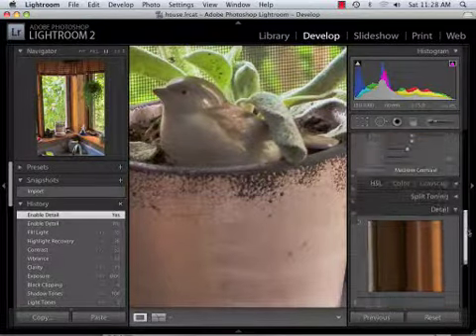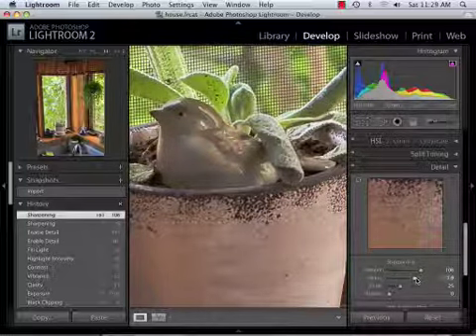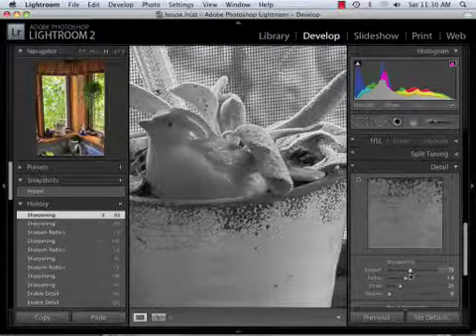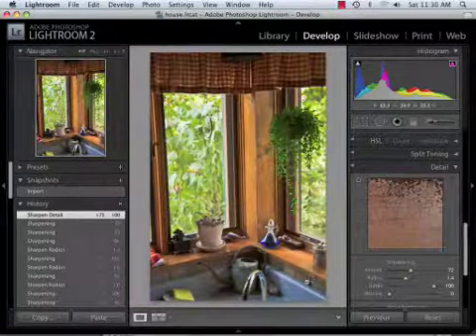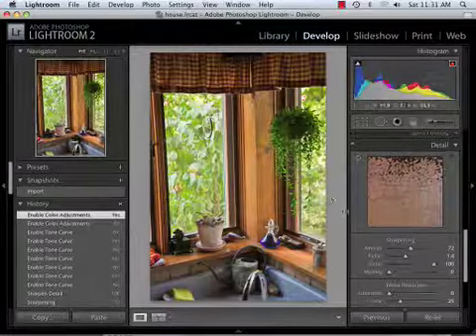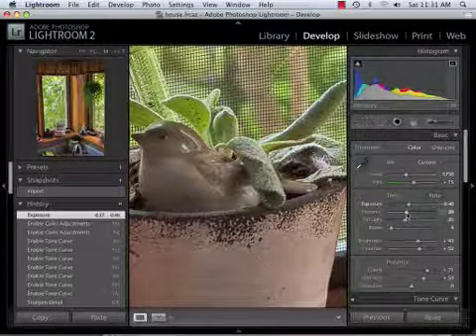0012 Lightroom (details)